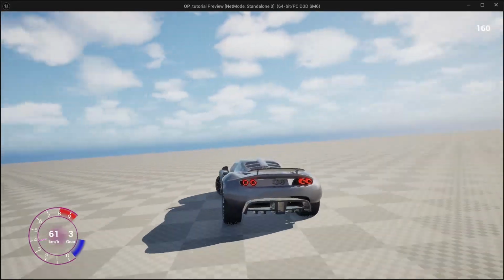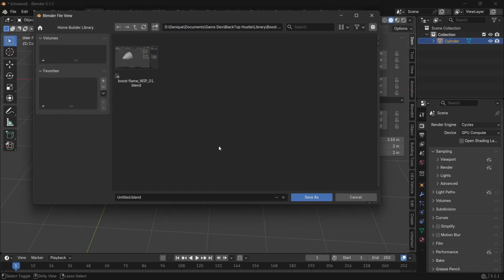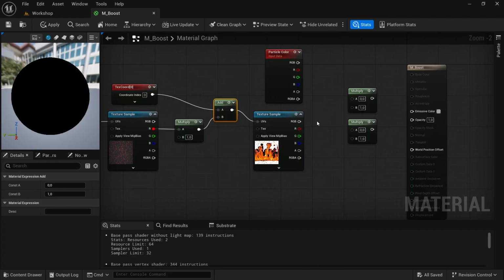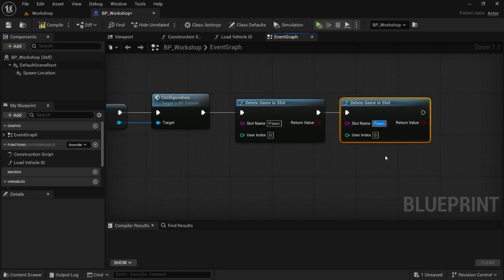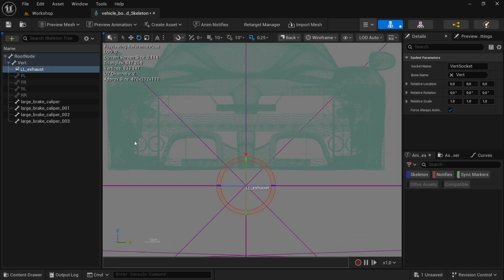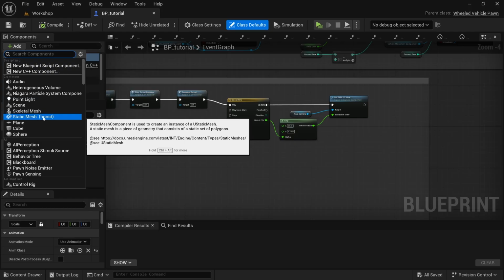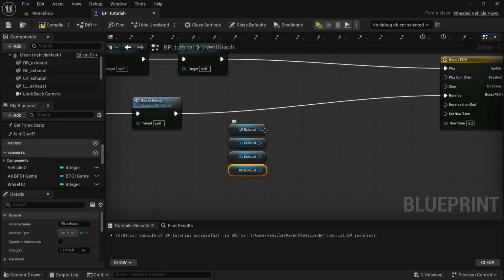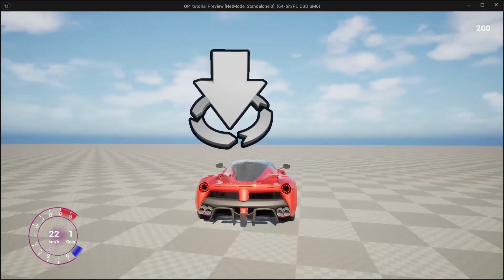Open-world Level: Boost Exhaust Effect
0:00 - In this video...
0:10 - How the effect works
0:38 - Create the static mesh in Blender
3:29 - Import the static mesh and textures. Setup the material
9:17 - Delete saved data and add new variable to blueprint structure
11:42 - Add sockets to the vehicle skeleton blueprint
16:00 - Setup the effect code in the parent vehicle
22:00 - Test the code